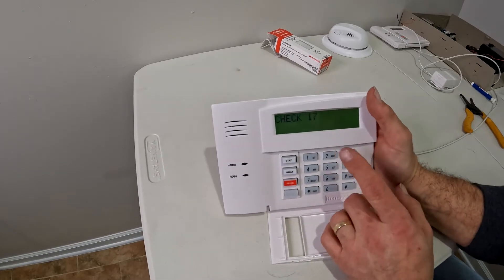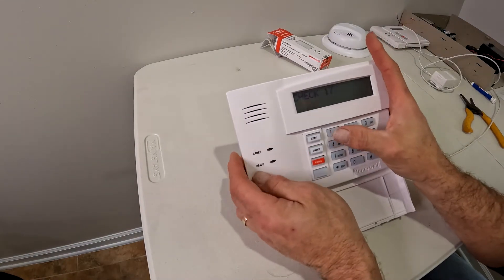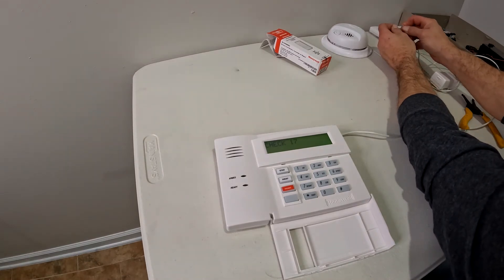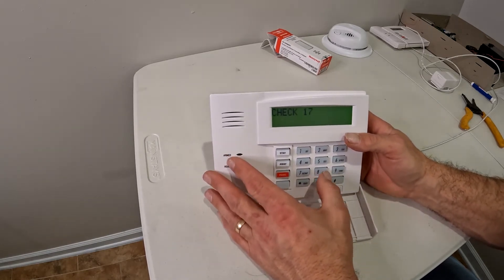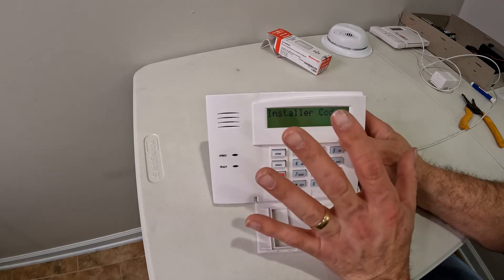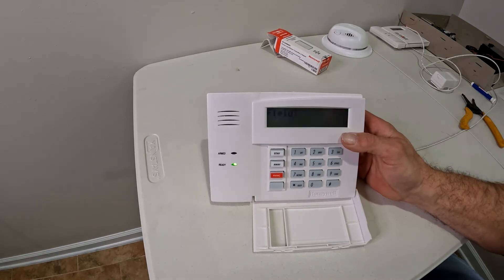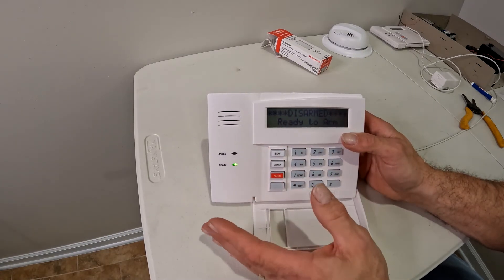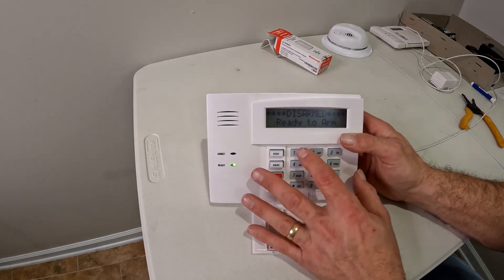Clear Check From Honeywell Alarm System When Off Doesn't Work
How to clear Check from Honeywell security system or figure out what the problem is.  Sometimes your code and off do not work.

VISTA-20P
VISTA® Control Panel
The high capacity, feature-rich VISTA-20P lets you deliver more value to your customers on each and every sale with up to 48 zones of protection, Internet uploading/downloading, graphic keypad support and dual partitions. VISTA-20P gives you the ability to send alarm signals and upload/download via an Internet Protocol (IP), improving the speed at which information can be delivered to and from the control panel. In addition, the VISTA-20P, used with an AlarmNet® Internet or LTE communicator can be installed in premises without TELCO lines. The panel’s installation advantages, innovative end-user benefits and robust system capacity make the value-priced VISTA-20P an ideal choice for higher end installations.
Features
Documents
Ordering Info
Related
IP alarm reporting and uploading/ downloading capability for Internet and Intranet use via iGSMV4G, 7845i-ENT, GSMV4G or GSMX4G
Supports four graphic touchscreen keypads
Wireless keys can be programmed without using zones
Eight on-board hardwired zones standard (15 when Zone Doubling feature is used)
– 40 hardwire expansion zones
– 40 wireless expansion zones
Two low current on-board trigger outputs
100 Event Log viewable at system keypads with time/date stamp
48 system user codes assignable to either partition
Expandable to 48 total zones when used with hardwired and/or wireless expansion modules
Two independent partitions plus a common partition
– Global Arming from any system keypad
– Go to function to view or operate one partition from the other
– Separate partition account numbers
16 output devices
– Relays (Model 4204 Relay Modules, or 4229 Expansion Module)
Four installer-configurable zone types allows the installer to create custom zone types by assigning all zone attributes
Supports four-wire and up to 16 two-wire smokes
– Works with Sentrol CleanMe™ maintenance signal
Multiple actions on output devices depending on system state
– Turns lights off when system arms
– Turns the same light on when system disarms
– Flashes same lights when system is in alarm
Built-in phone line cut monitor with programmable delay and annunciation options
– Display on system keypads
– Trigger local sounders
– Trigger system bell
Security Dealer Features

Automatic System Load Shed
– During extended AC power fail, the system battery will be disconnected to prevent irreversible battery failure. Reduces service calls to replace batteries.
Dynamic Signaling
– Reduces redundant reporting to the central station when multiple reporting methods are used; i.e. digital dialer and AlarmNet radio
Valuable End-User Features

Viewable on system keypads:
– Exit countdown
– Time and date display*
– Event log*
Auto keypad backlighting on entry
Keyswitch arming
Programmable macro buttons and single-button arming
Supports a variety of wireless remote controls for single-button operation
User Scheduling
– Latchkey reports to pagers
– Auto arm/disarm
– “User access” time windows
VIP Module allows system control from any touchtone phone
Chime by zone
*Requires custom alpha keypad

6160
Alpha Display Keypad
The 6160 Deluxe Keypad is easy to install and simple to use. The attractive white
console blends with any décor and features a contoured, removable door that
conceals illuminated soft-touch keys. The 6160 also features a new larger and
brighter 32-character display with easy-to-read plain-English status messages.
The oversized function keys are easily accessed even when the keypad door is
closed, and can be programmed for fire, burglary, personal emergencies and other
operations. Colored self-adhesive labels are included.
FEATURES AND BENEFITS
• Large, easy-to-use keypad
• Keys continuously backlit for greater
visibility
• Speaker with audible beeps
to indicate:
- System status
- Entry/exit delay
- Other alarm situations
• Zones and system events displayed
in plain English
• No confusing blinking lights
• Four programmable function keys
• System functions clearly labeled
• Functions performed by just entering
security code plus command
• White with removable door blends
with any décor